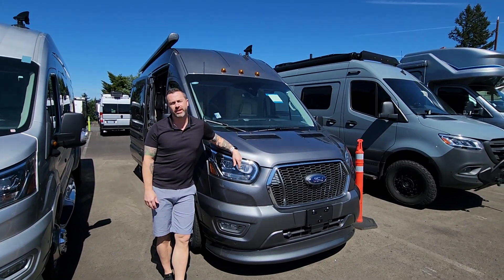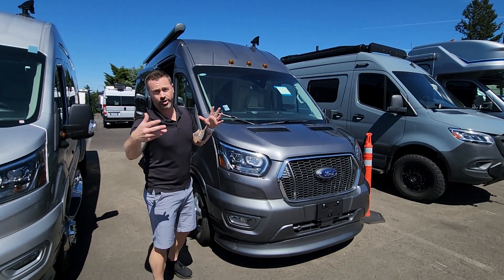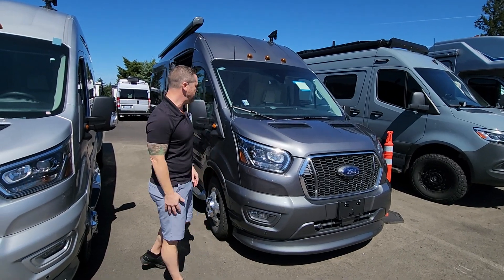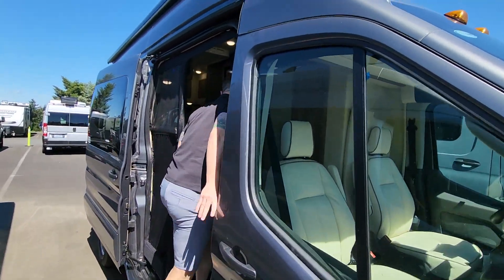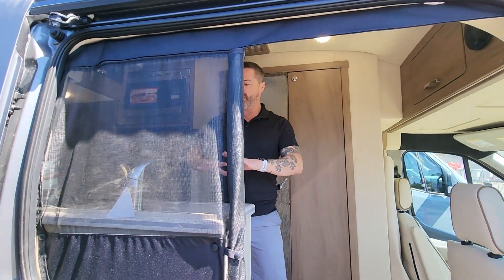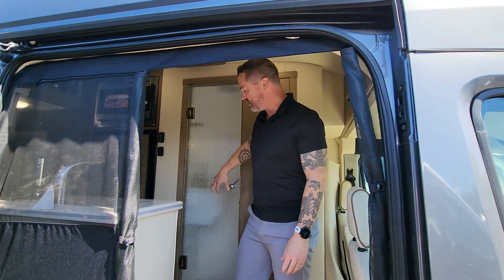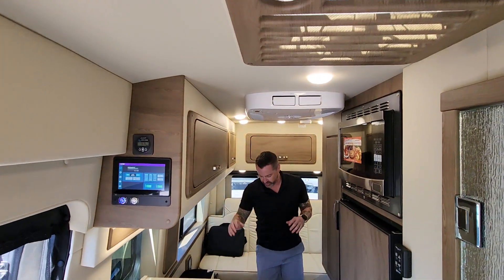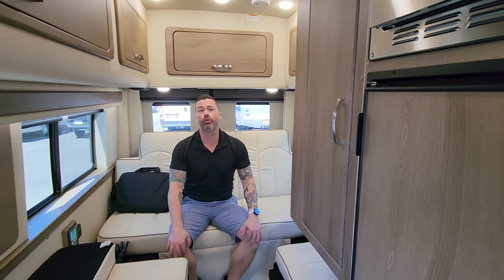New 2025 Midwest Automotive Designs Ford Passage MD2 - Sandy, OR - #22506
Forget about the way that you used to travel and begin traveling like a pro with this Ford Passage Class B gas motorhome! This coach has it all! You will find a wet bath with a retractable clothes line for staying clean, a rear power folding sofa bed for getting a full night of rest, a galley kitchen with an induction cooktop and stainless steel microwave for preparing easy meals, and a rear HDTV for entertaining yourself after a long day of traveling. Some of the other additions that are sure to make your life easier are the pull-out pantry below the countertop, the cab swivel seats, the climate controlled roof fan, and more!

The Midwest Automotive Designs Ford Passage Class B gas motorhome is the luxurious and nimble coach of your dreams! With the Ford Passage, you will have superior craftsmanship which is most evidently seen in the dual battery charging system, the custom Maybach-style seating with seat belts, the digital touchscreen coach controls, and the complete insulation package. A power awing with an LED light comes standard outside, along with a 320-watt rooftop solar charging system, a rear hitch with a wiring package, and an exterior shower to name a few conveniences. Inside, you'll find composite seamless flooring, solid surface countertops, and under-sofa storage for your luggage and more!